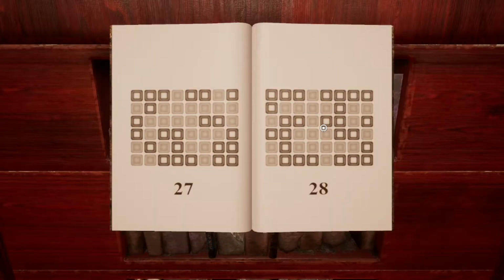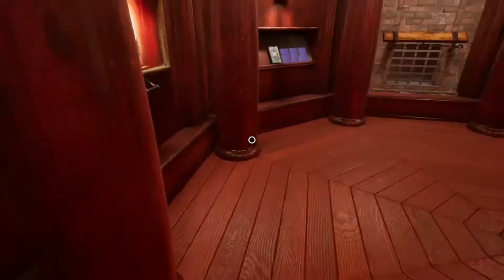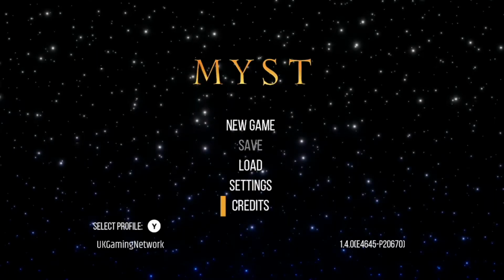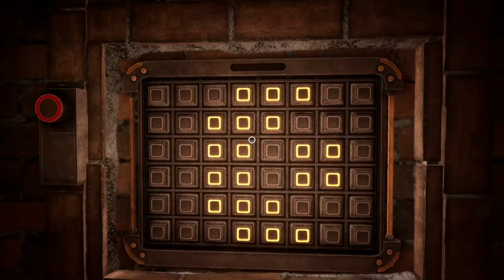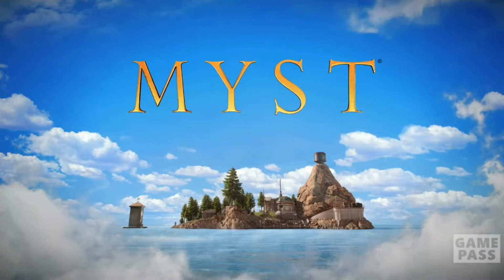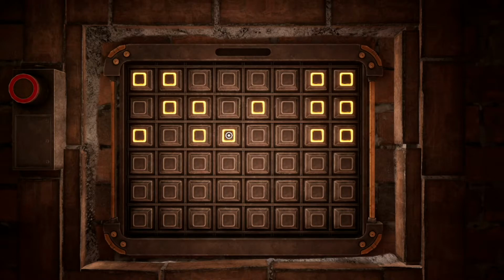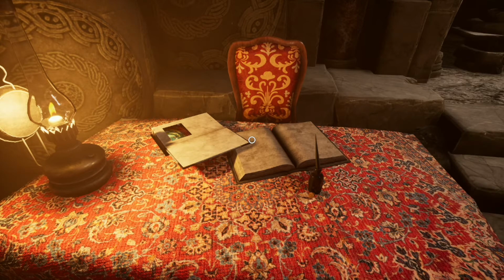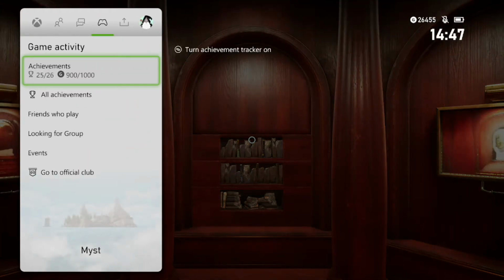Myst [Xbox] Walkthrough Part 5 - All Endings